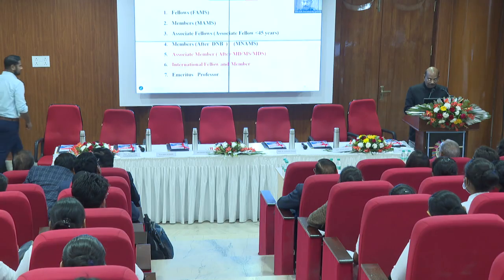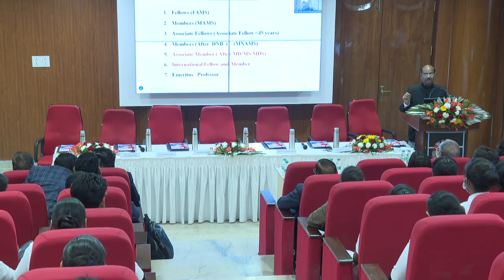Introduction about National Academy of Medical Sciences (India) on 1st Annual Day Function and CME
1st Annual Day Function and CME of State Chapter U.P, National Academy of Medical Sciences (India) was held at Era’s Lucknow Medical College and Hospital, Era University, Lucknow on 9th December 2024.